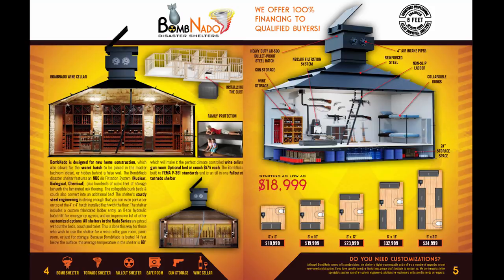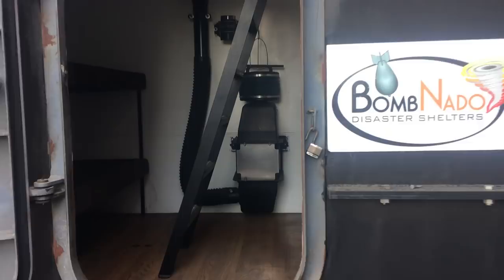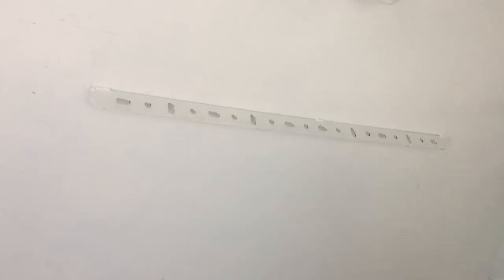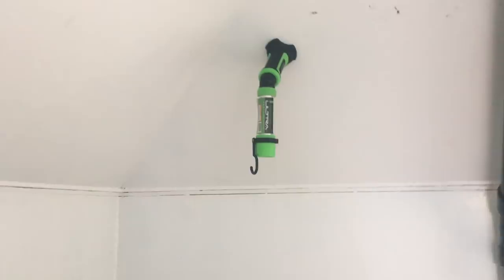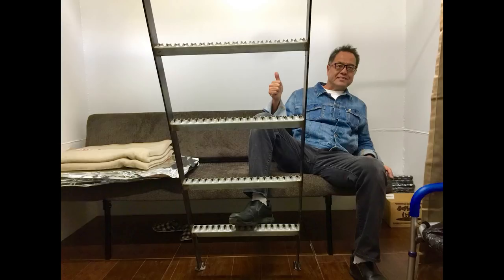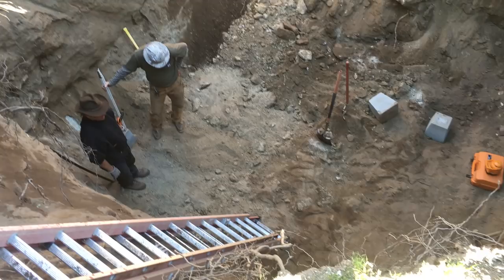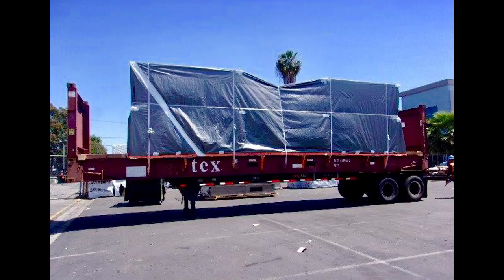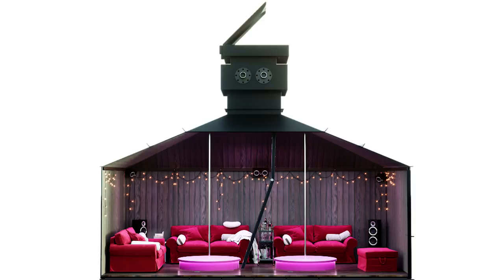BombNado Disaster Shelters - by ATLAS Survival Shelters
Ron shows us the first BombNado prototype that he built in Los Angeles. He also shows us what can be done with the right imagination!

Ron Hubbard
President/CEO & Founder